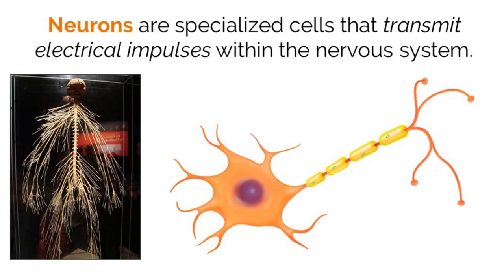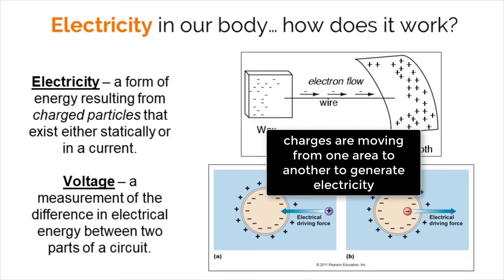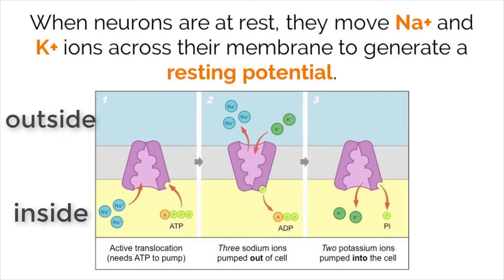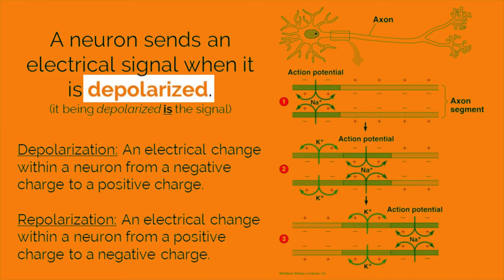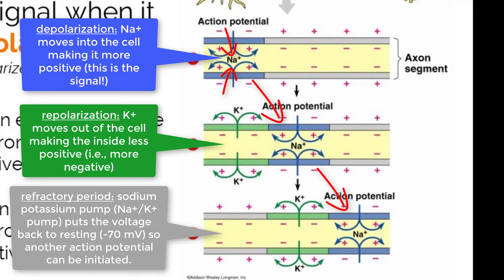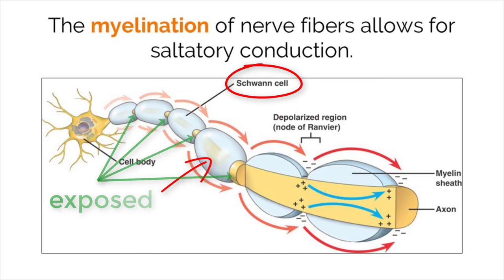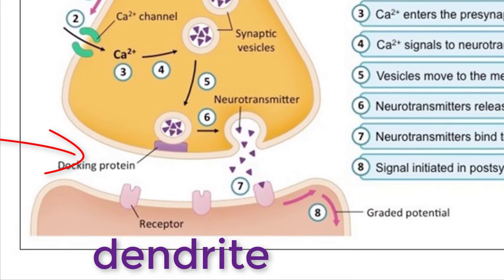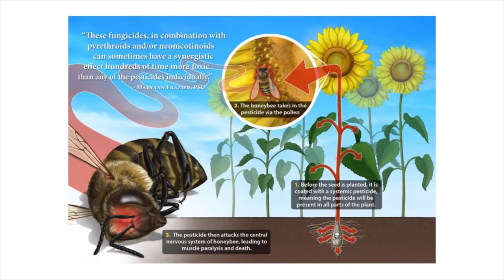IB Biology 6.5 - Neurons & Synapses - Interactive Lecture